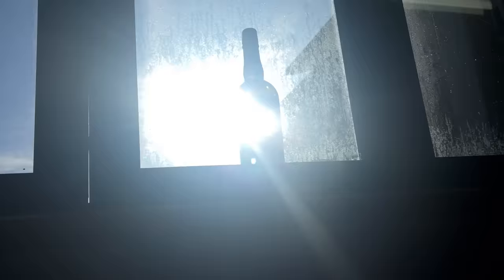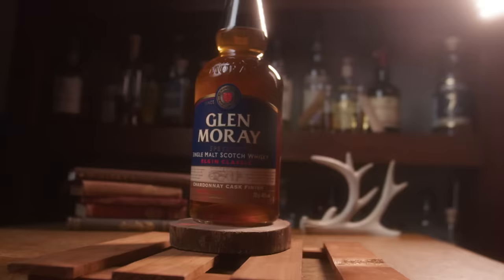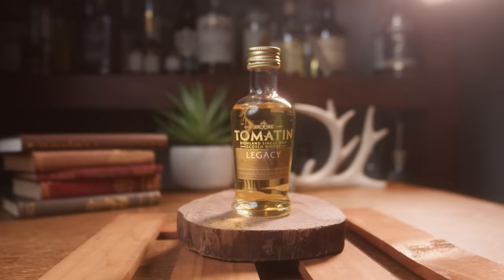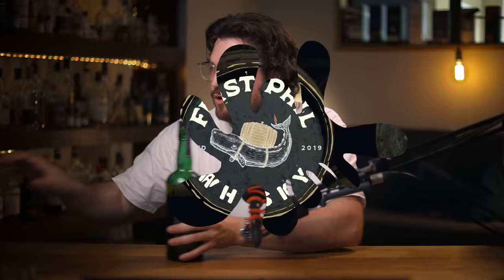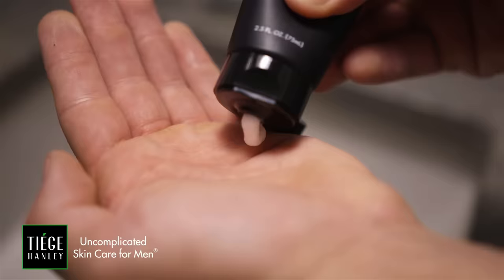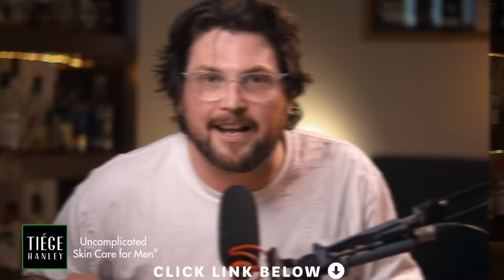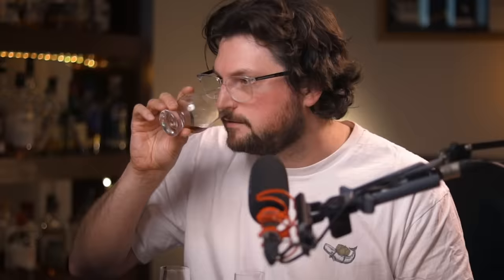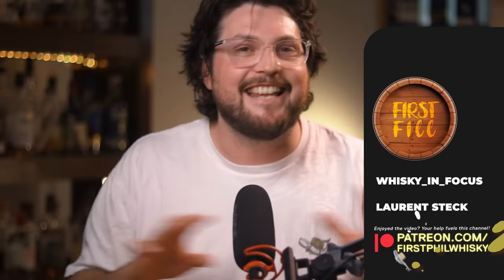I Bought Popular Bottom Shelf Whisky and Ranked Them!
Thanks to Tiege Hanley for making this video possible.
Ever wondered if the BEST budget whiskies hide in plain sight on the bottom shelf?

In this video, I will be blind tasting some of the most debated, worst-rated, and yet possibly the best value-for-money bottles out there.

I've heard some pretty bad things about these whiskies, but I'm curious to see if they're really as bad as everyone says.

WHISKY:
Whisky glass I use
Whisky glass 4 pack

Whisky caps (important!)
My favorite tumbler
Large Ice Cubes (great for old fashioned cocktails)
My favorite whisky book

Whisky cabinet light strip

My Everyday Carry:
My watch
Epic Watch Display Case

GEAR:
My Camera
Lens I use
My Audio Microphone
Audio Recorder
Best vlogging mic